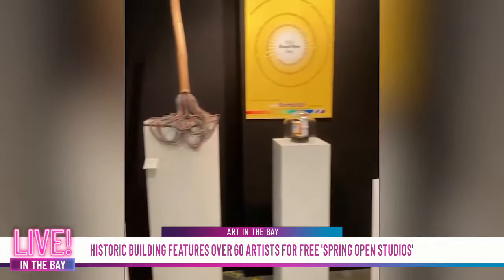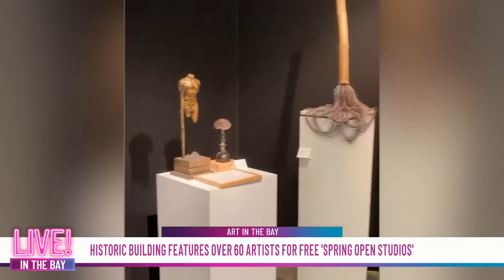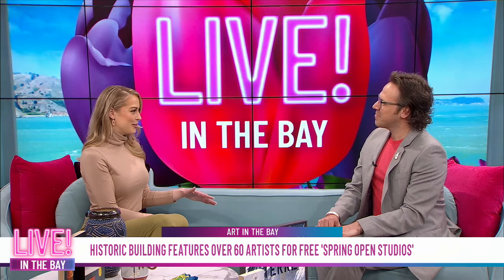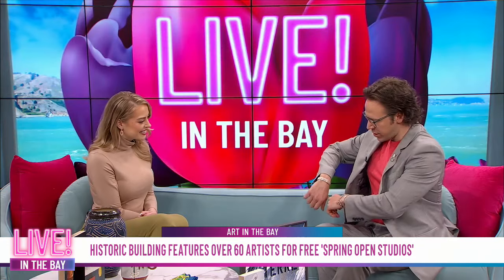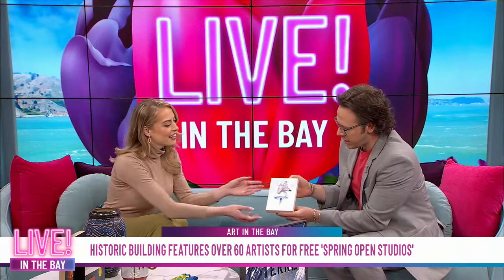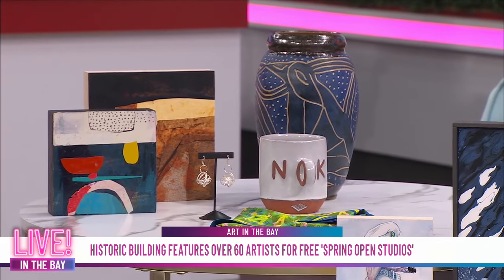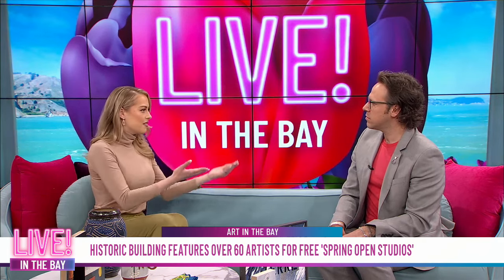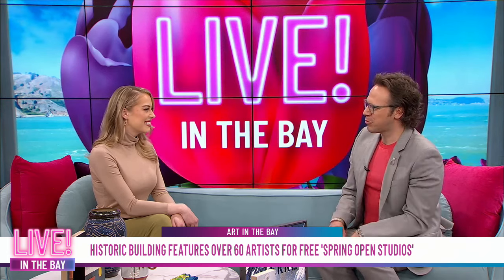Historic building features over 60 artists for free 'Spring Open Studios'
Artist Nathan Foxton joined host Olivia Horton to chat about the free 1890 Bryant Street Studios event 'Spring Open Studios' showcasing ove6 60 artists.